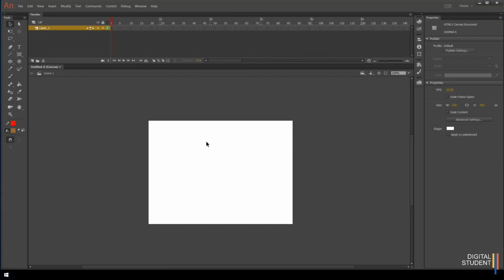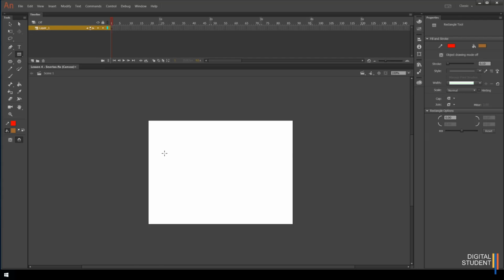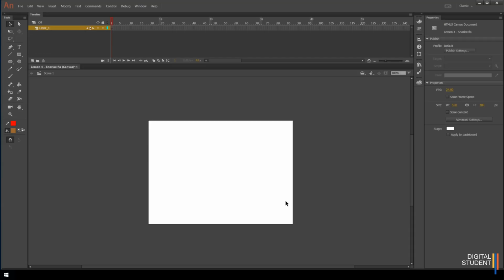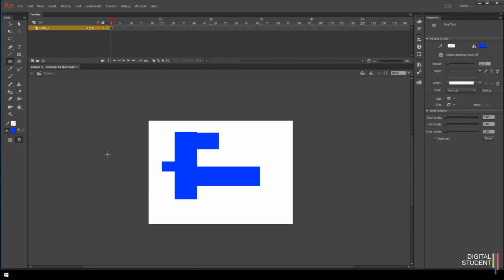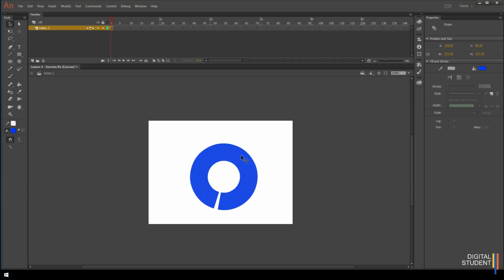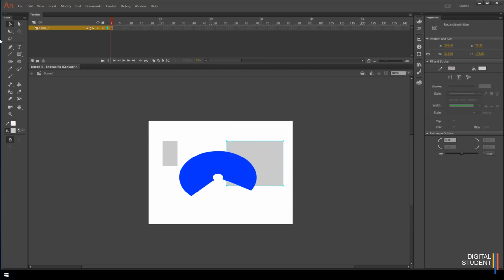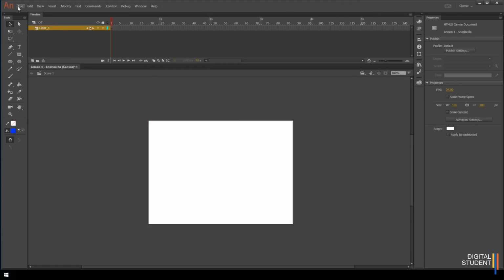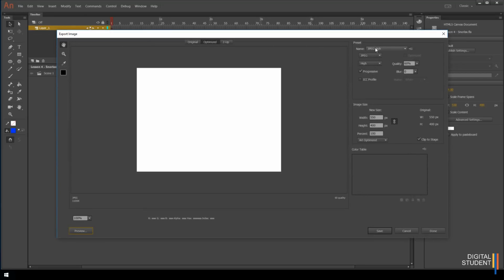4. Using shapes to draw in Adobe Animate - Digital Student Online School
In this lesson, we look at using shapes to draw complex images.